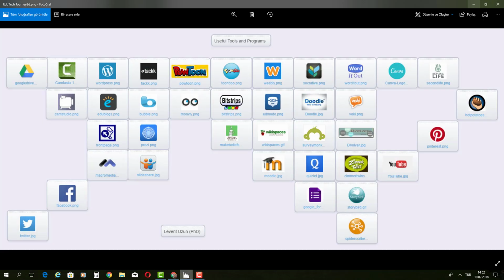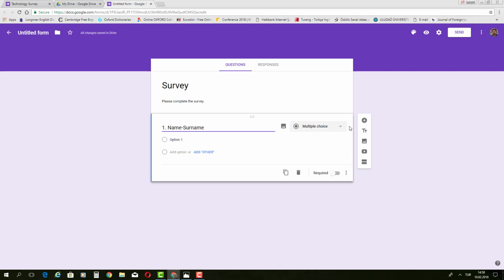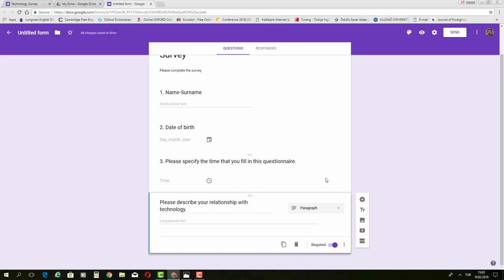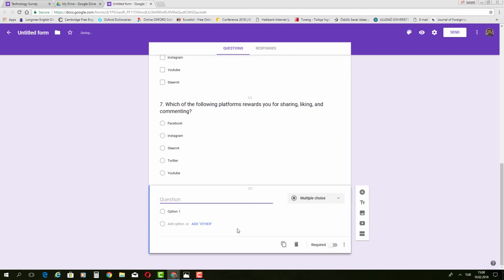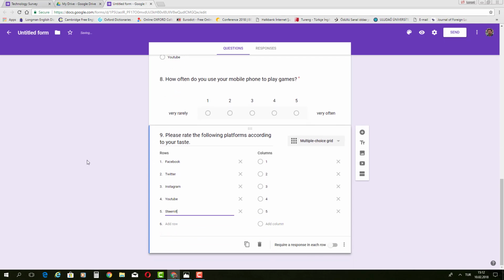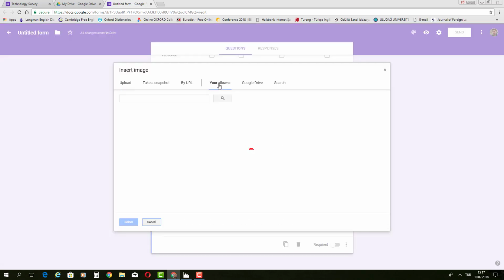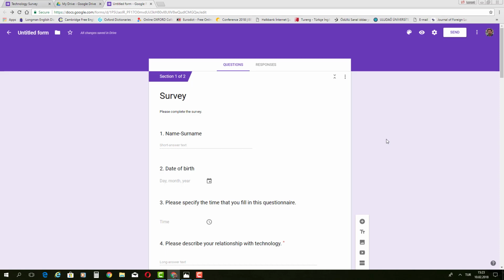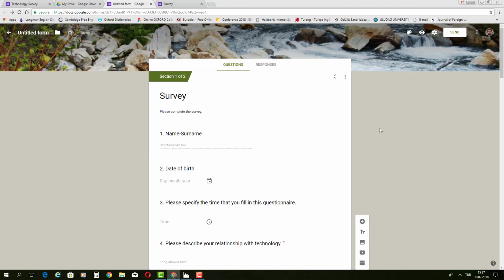Creating online questionnaires and tests: Google Forms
Creating and sharing online questionnaires and tests is very easy.